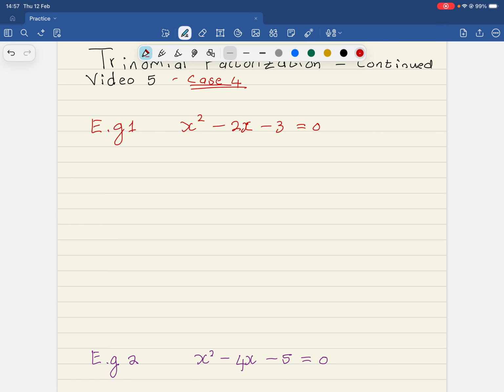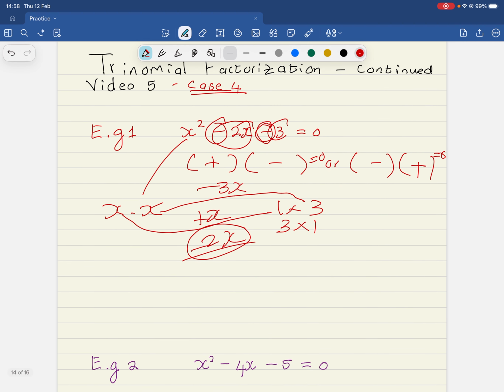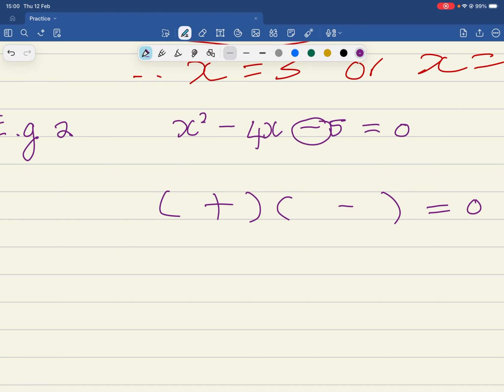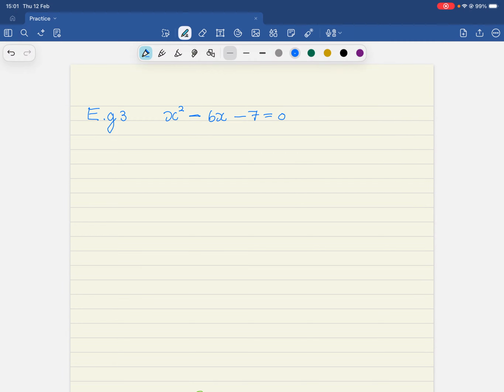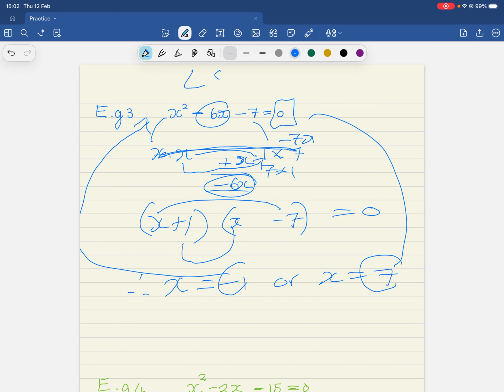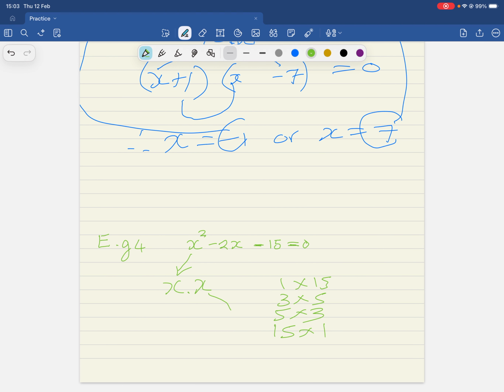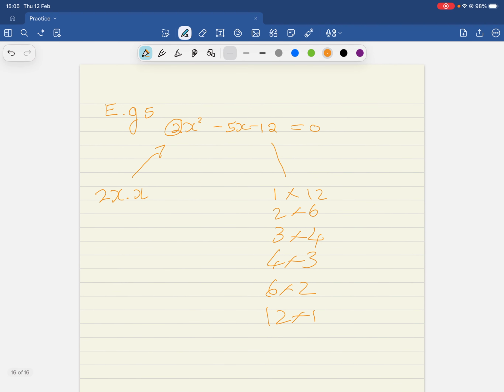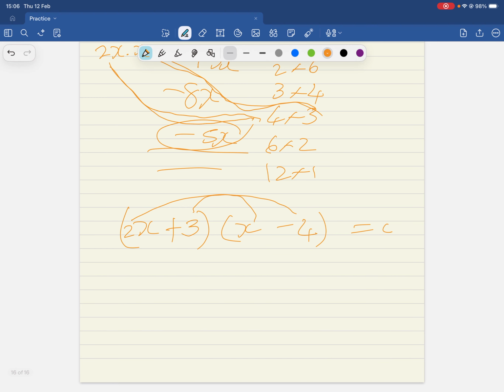Trinomial Factorization(Grade 9-12): Mathematics-High School-Part 5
Video series continued. Looking at case 4. This video will help students identify different cases, where the bigger factor is negative and the smaller factor is positive. The situation where one factor is positive and the other factor is negative.